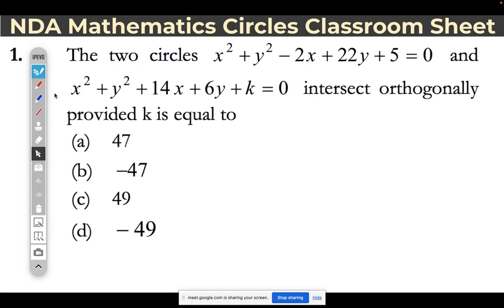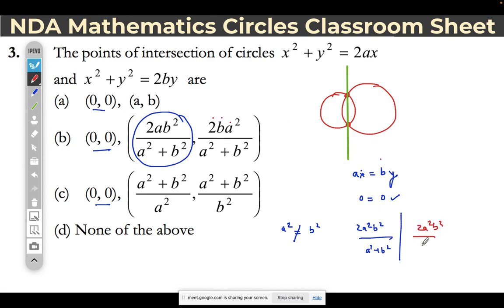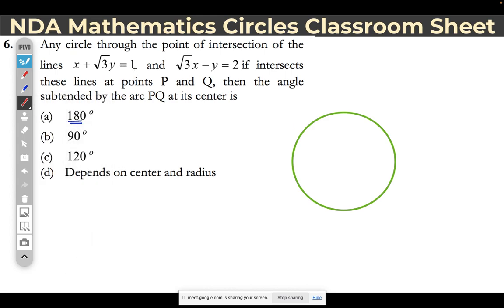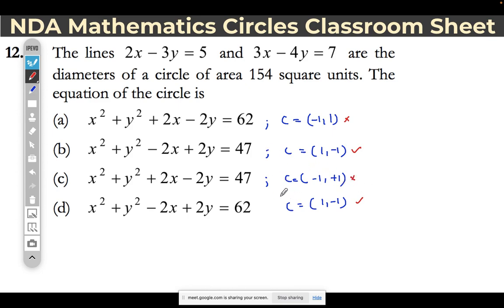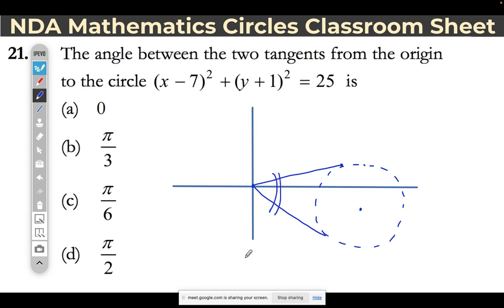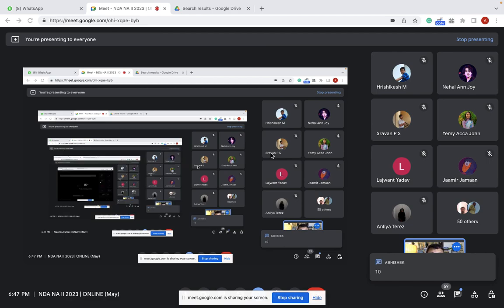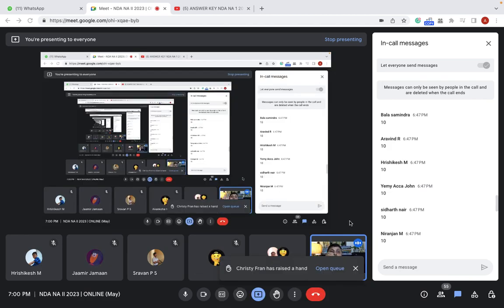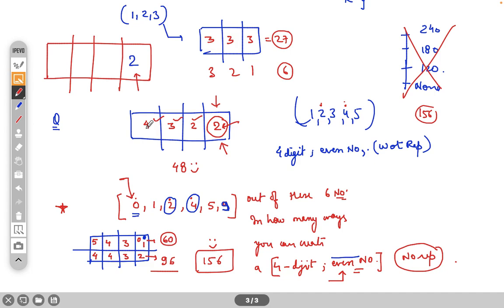NDA MATHEMATICS | XI | Circles Problems & PnC | NDA NA II 2023 | 04 Sep 2023 | Class 28 June 2023